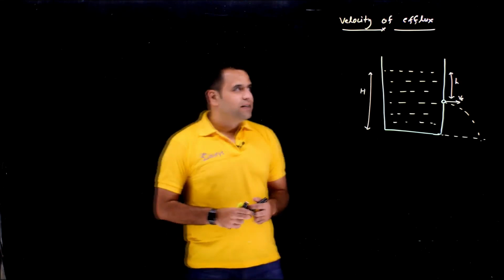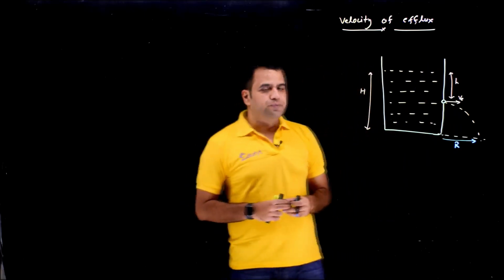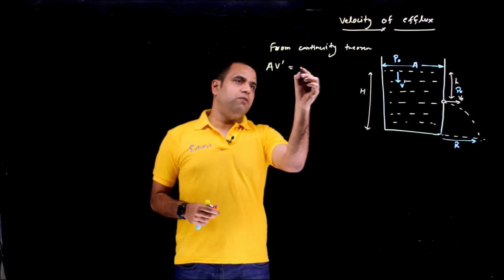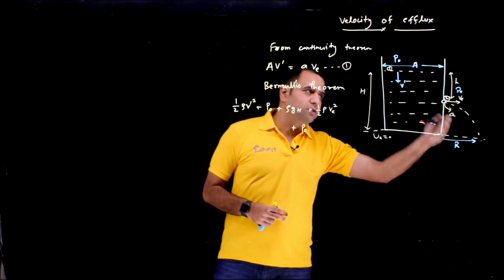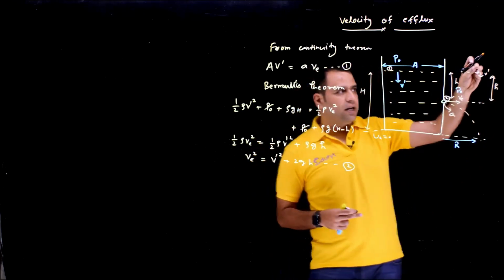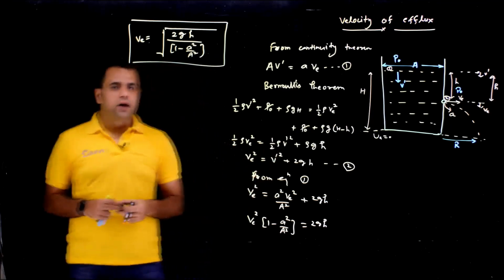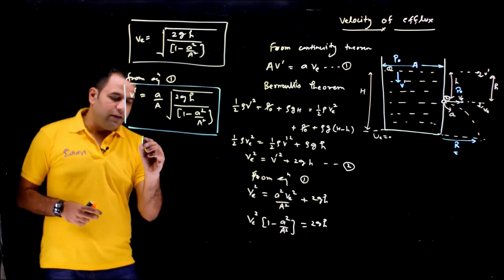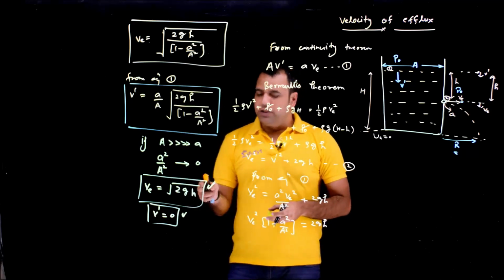Understanding the Velocity of Efflux and Range Calculation